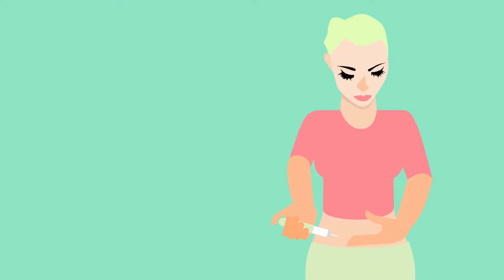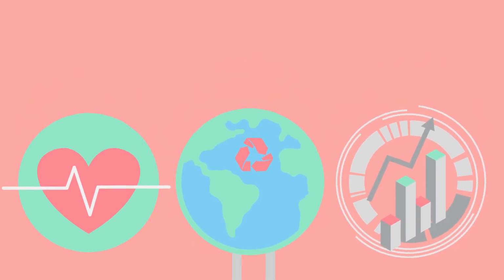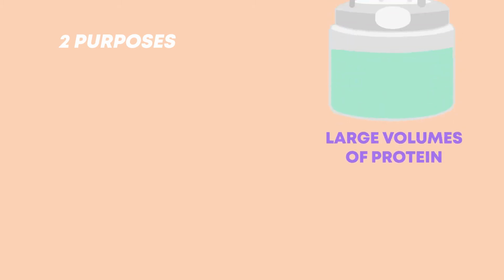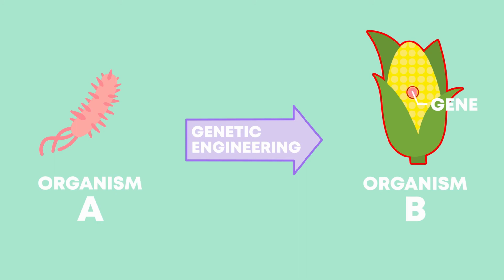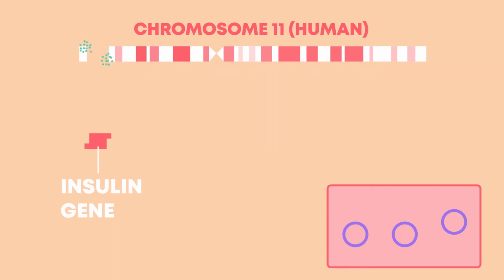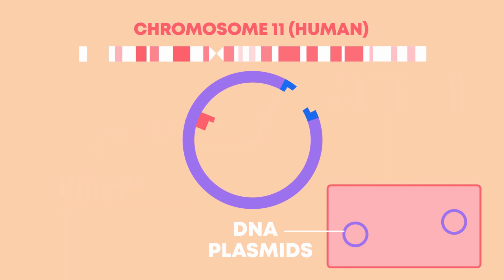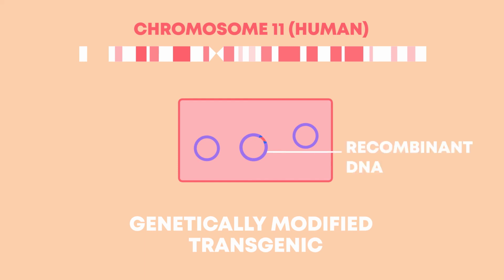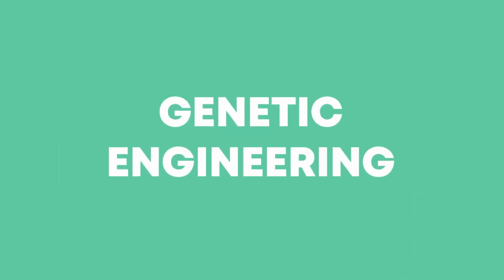How insulin work?